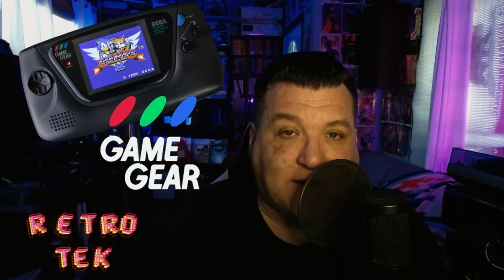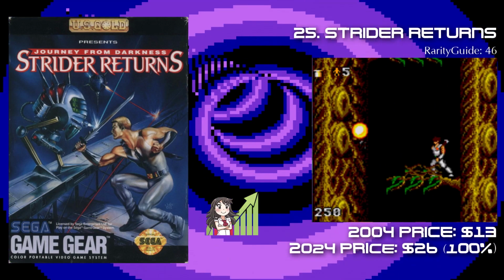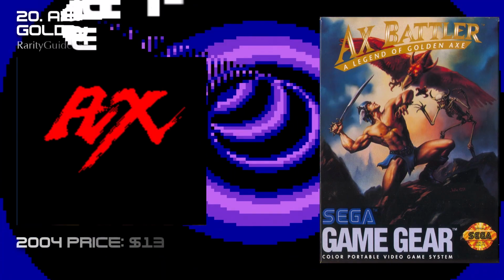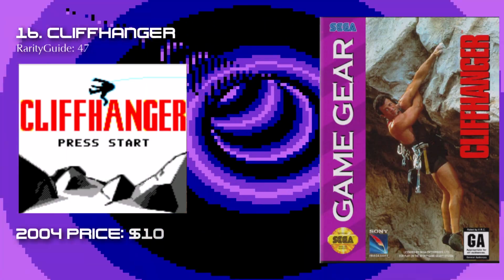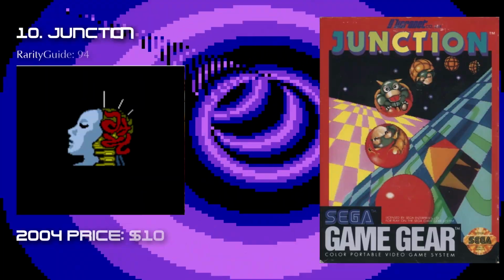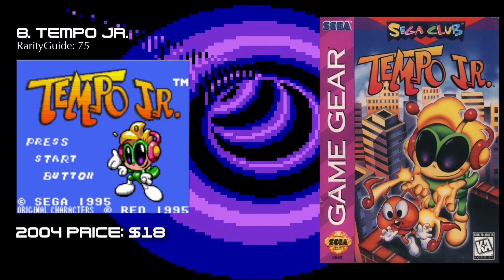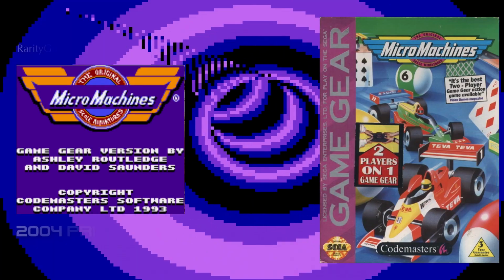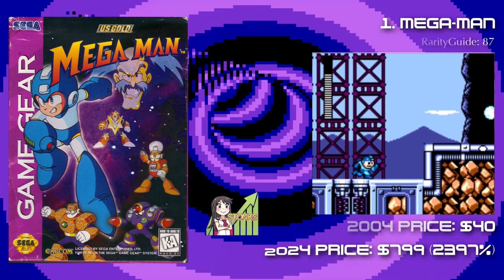25 Most Valuable Sega GameGear Games (From 2004 to 2024)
The 6th episode in a series of videos looking at the Values of Classic Games from the 90s and early 00s. This time around, instead of grabbing the 20 year old price from a dusty old book, we are grabbing them from a dusty old website!  We will take the prices of games as listed on Game Dude 's website in 2004, adjust them for inflation and compare them to the current prices charged by game dude.

There are a couple games on this list that sold for less than a few dollars back in the day that are now worth big bucks!!!

25 most valuable Sega GameGear games according to Game Dude's price guides!

Title Graphics by Digital Geist

All values of 2004 games are taken from Game Dude's site archived on the Way Back Machine Here:

Chapters:
0:00 - Cold Open
0:46 - Titles
0:55 - Intro
2:40 - List Title
2:50 - Strider Returns
3:20 - Gear Works
3:50 - Devilish
4:20 - Deep Duck Trouble
4:50 - Chakan
5:20 - Ax Battler: A Legend of Golden Axe
5:50 - Predator 2
6:20 - Earth Worm Jim
6:50 - Captain America and the Avengers
7:20 - Cliffhanger
7:50 - Battletoads
8:20 - Jungle Strike
8:50 - Wolfchild
9:20 - Crystal Warriors
9:50 - Arena Maze of Death
10:20 - Junction
10:50 - Alien Syndrome
11:20 - Tempo Jr.
11:50 - Urban Strike
12:20 - Defenders of Oasis
12:50 - Tails' Adventure
13:20 - Micro Machines
13:50 - Cosmic Spacehead
14:20 - Vampire: Master of Darkness
14:55 - Mega Man
15:25 - Outro
16:22- Closing Titles